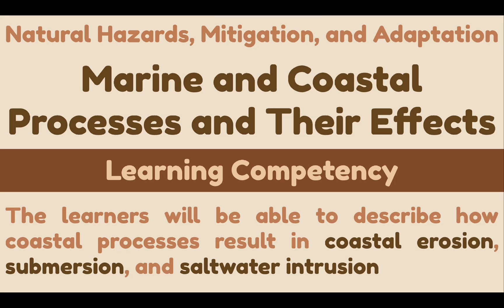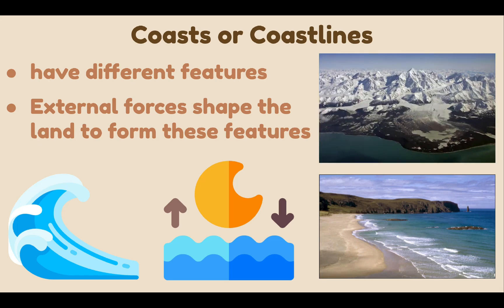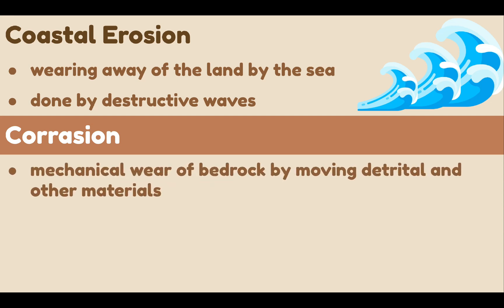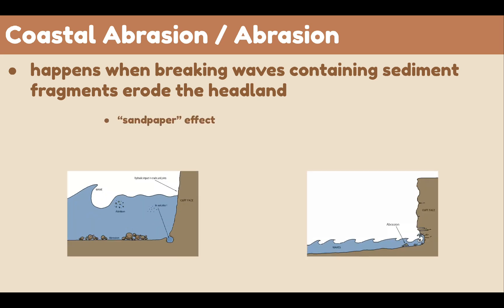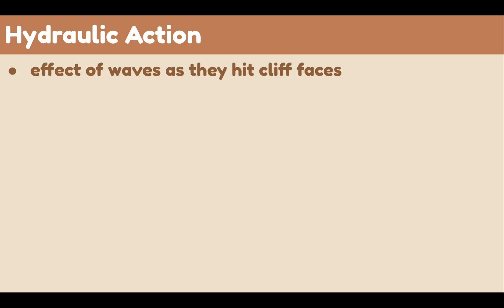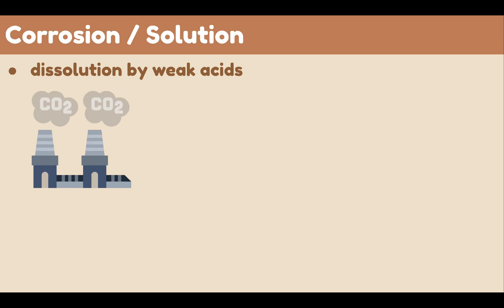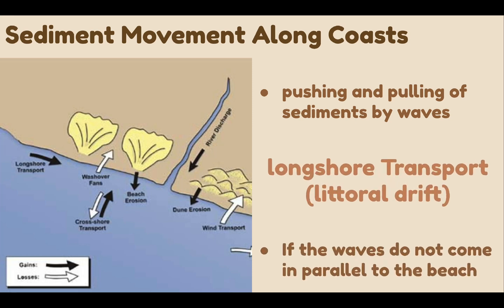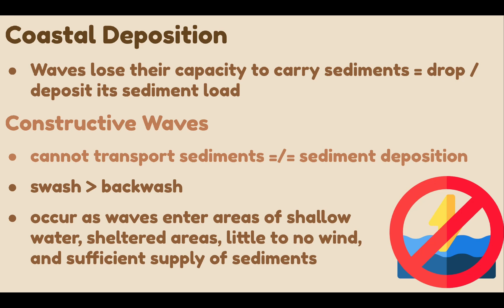How Coastal Processes Result in Coastal Erosion, Submersion, and Saltwater Intrusion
Natural Hazards, Mitigation, and Adaptation: Marine and Coastal Processes and Their Effects

Learning Competency
The learners will be able to describe how coastal processes result in coastal erosion, submersion, and saltwater intrusion

At the end of the lesson, the learners will be able to:
1. Recognize the coastal processes that influence the coastal landforms and associated hazards
2. Illustrate and describe how the coastal processes determine the present coastal hazards whether coastal erosion, submersion, or saltwater intrusion

Notes:
- Coastal Areas are transition areas between land and sea
- Coasts have many different features such as caves and cliffs, beaches, and mudflats.
- External forces such as tides, waves, and water currents (flow) shape the land to form these coastal features.
- Coastal Erosion is the wearing away of the land by the sea.

Five Common Processes that Cause Coastal Erosion
1. Corrasion - Corrasion is a process of erosion which refers to the strictly mechanical wear of bedrock by moving detrital and other materials during (a) their migration downslope under the influence of gravity, and (b) their further transportation by erosional agencies such as running water, moving ice, or wind.
2. Abrasion - Abrasion occurs as breaking waves which contain sand and large fragments smash along the cliff and wear it away
3. Attrition - Attrition is the process when waves bump rocks and pebbles against each other leading to the eventual breaking of the materials.
4. Hydraulic Action - It is simply the effect of waves as they hit cliff faces.  When fast-moving water strikes riverbanks and large rocks, air is forced into cracks.  This puts great pressure on the surrounding rock, which can progressively crack, break, and splinter. This is followed by sudden decompression, which can happen with explosive force.
5. Corrosion / Solution - This involves dissolution by weak acids such as when the carbon dioxide in the atmosphere is dissolved into water turning it into a weak carbonic acid.